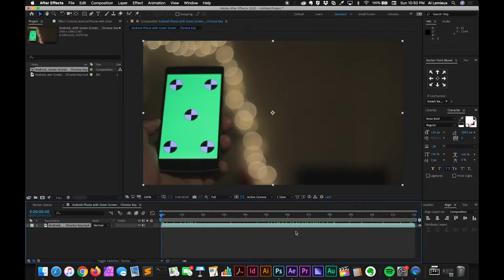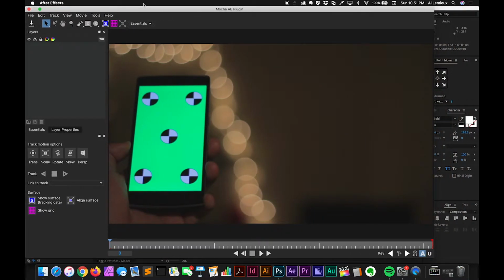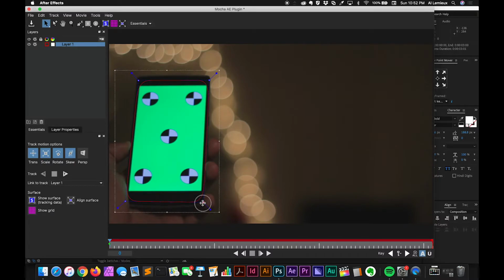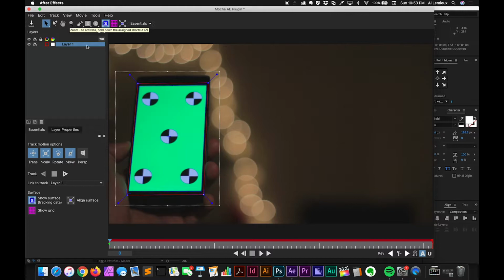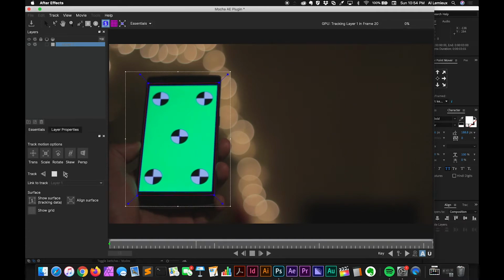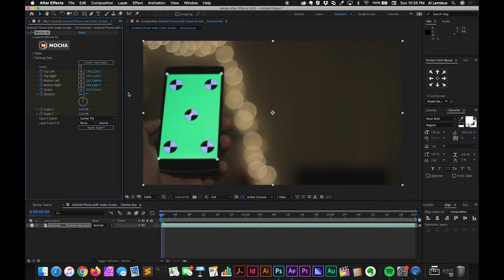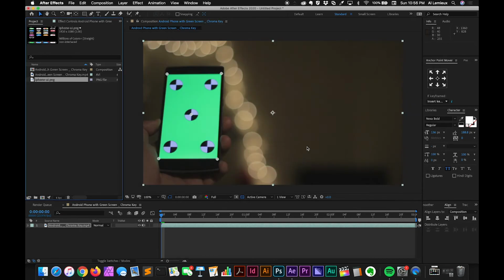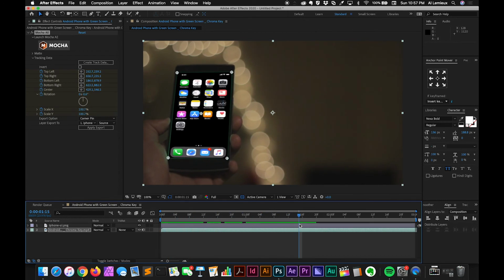New Mocha AE (Boris) Interface and Plugin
In After Effects 2020, Mocha AE was updated to a new interface and plugin. The plugin allows you to launch Mocha and access the tracking data and then apply the data to a layer.

In this video, I'll go over the basics and apply a track to a video with a green screen. We'll use the tools in Mocha to track the screen and then use the plugin to replace the screen with a still image.